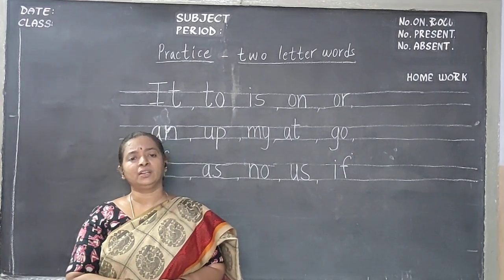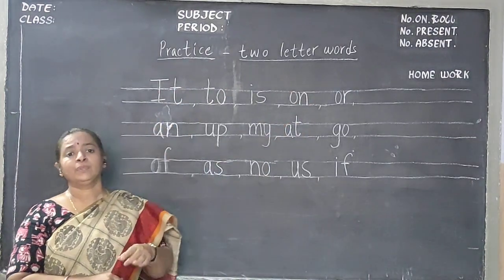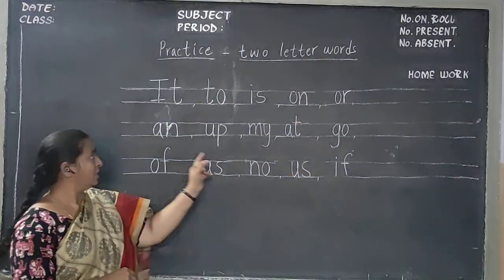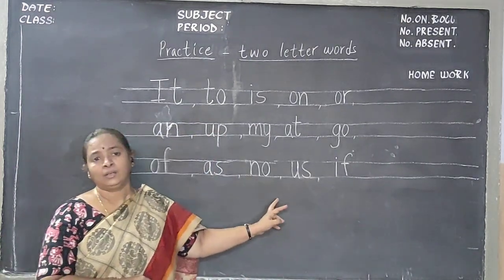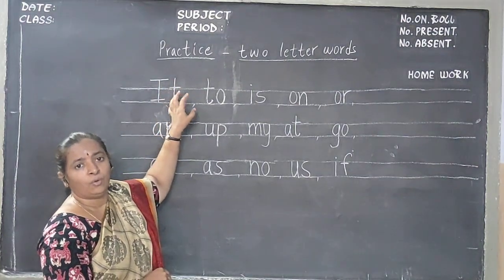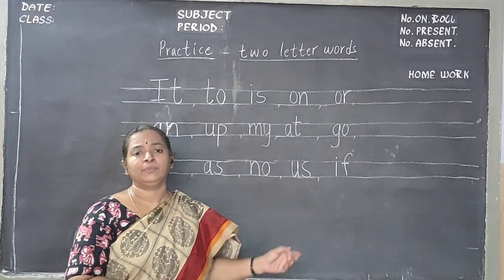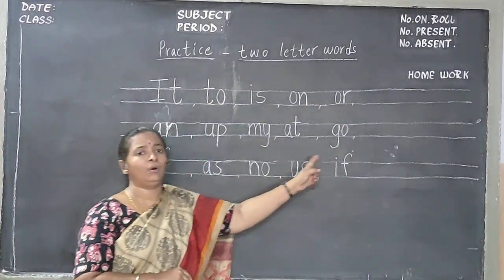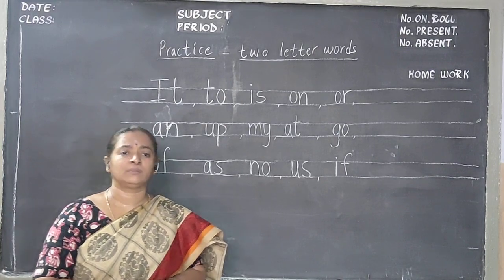Kurapati Chandra Sekhara Rao E.M. School, Vijayawada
1st Class - English